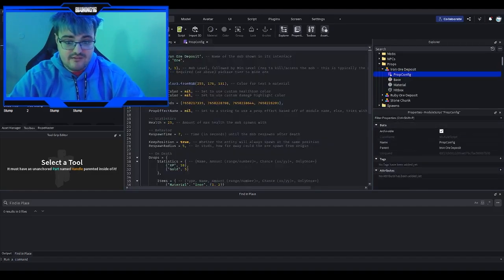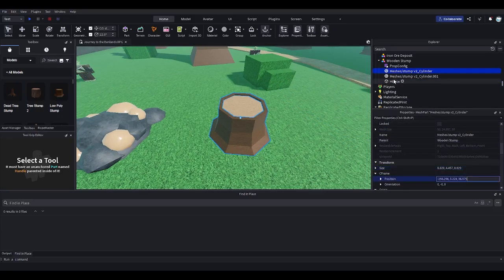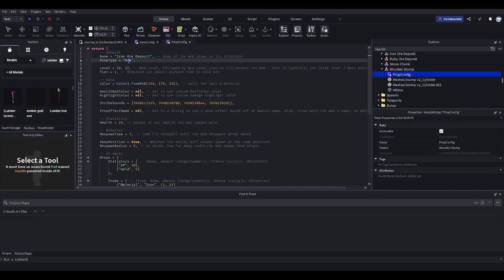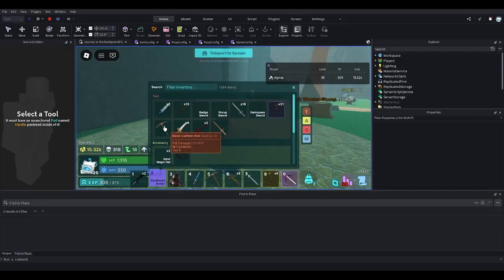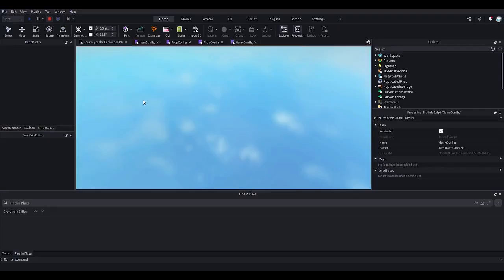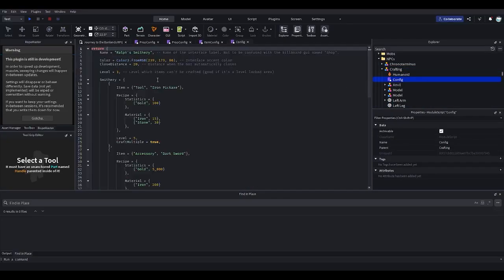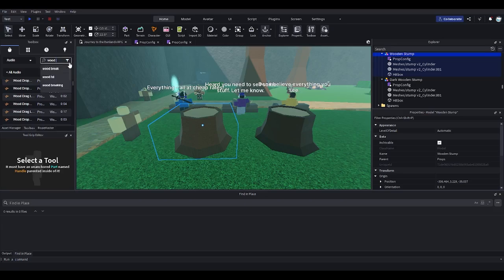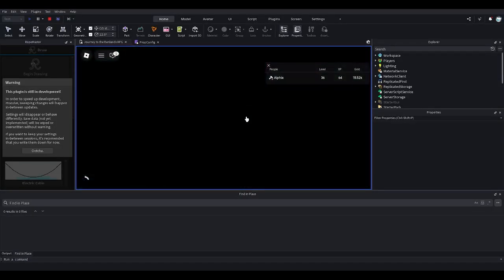How to make Props / Ores with ej0w's RPG Kit... (Roblox)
This video is an updated tutorial on props / ores... It's a lot more easier to config. We will be making a new prop of wooden stumps and make a tool for the prop...

Timestamps:

0:00 - Intro
0:15 - Prop Basics / Configs
1:31 - Making a new prop (Wooden Stumps)
5:17 - Making an item to gather materials (Valid Prop Types)
8:11 - Prop Tiers and how they work
9:44 - Prop Types / Prop Tier Demonstration
14:30 - Making a material that is dropped by new prop.
17:50 - Setting up 2nd tier weapon.
19:47 - Modifying the Prop Config
22:10 - Adding the new props to world.
23:58 - Final Test
24:25 - Outro